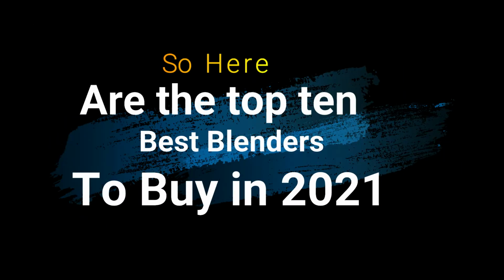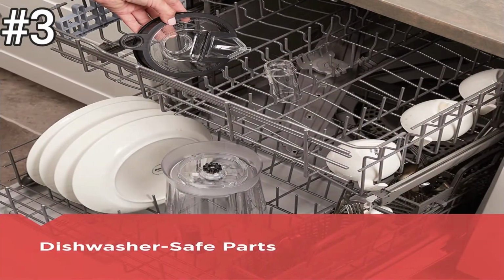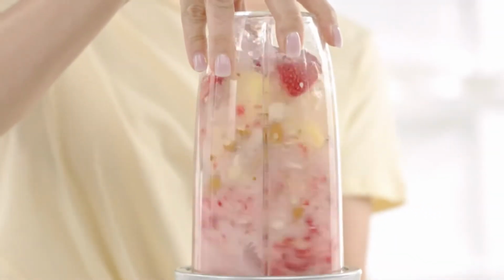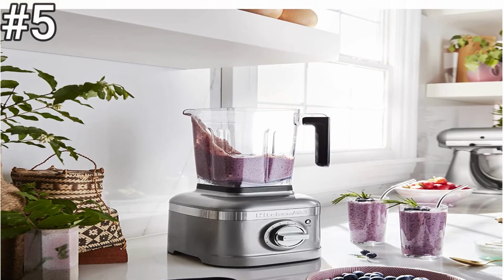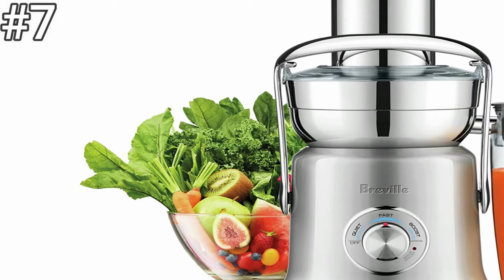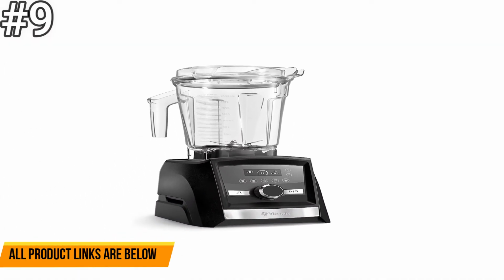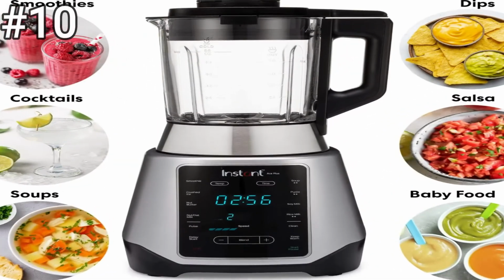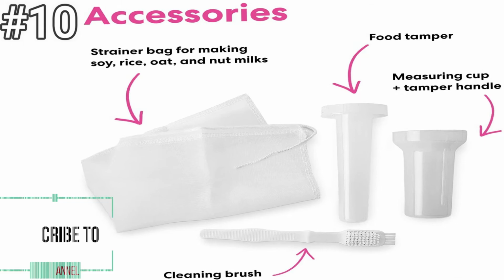Top 10 Best Blenders 2021 | Top Picks For Smoothies, Protein Shakes & Juices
Today, we reviewed the 10 best blenders in the market for this year. I made this list based on my personal opinion and i tried to list them based on their price, quality, durability and more.

Grabok is a participant in the Amazon Services LLC Associates Program, an affiliate advertising program designed to provide a means for sites to earn advertising fees by advertising and linking to Amazon.com. As an Amazon Associate, I earn from qualifying purchases.